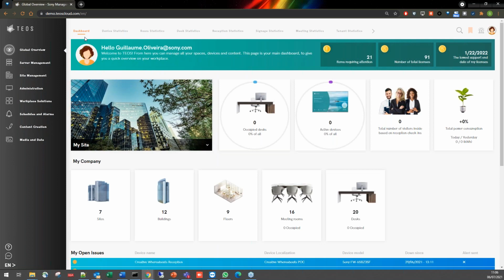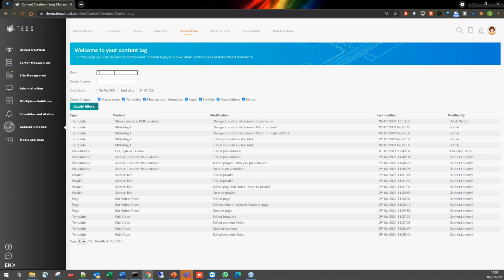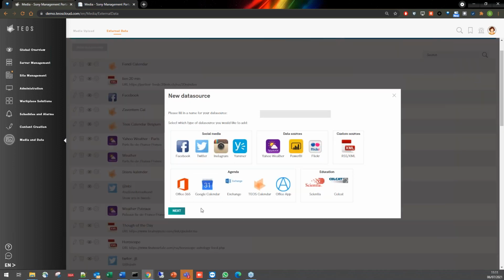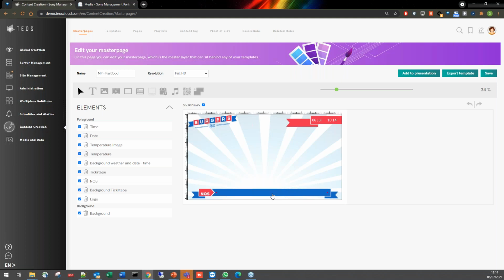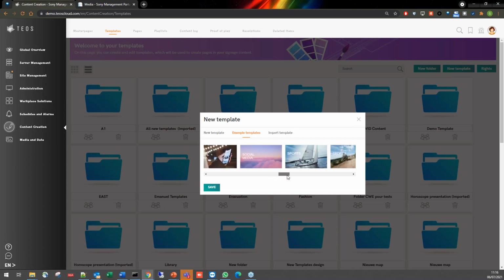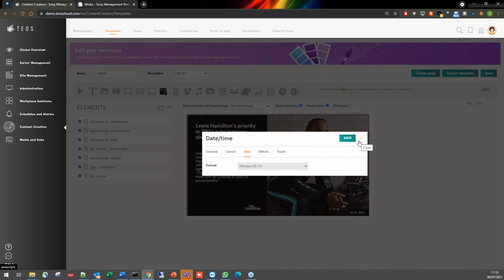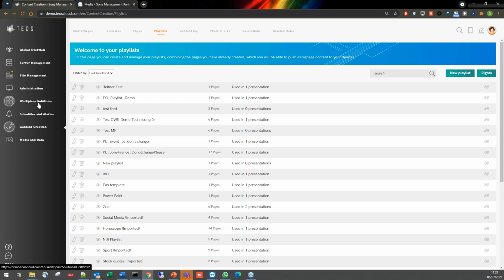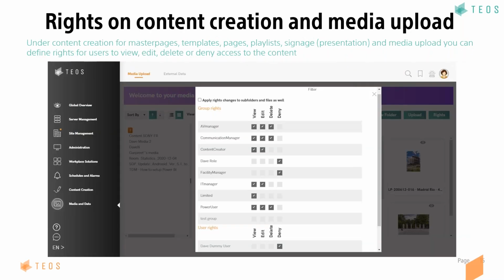TEOS Masterclass 5 - Digital Signage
In the final session of the TEOS Masterclass Series, Head of Corporate Solutions, Thomas Issa and Corporate Solutions Architect, Guillaume Fernandes-Oliveira talk all things Digital Signage.